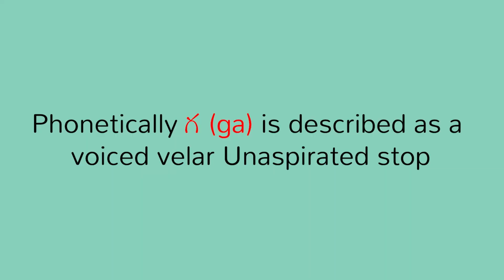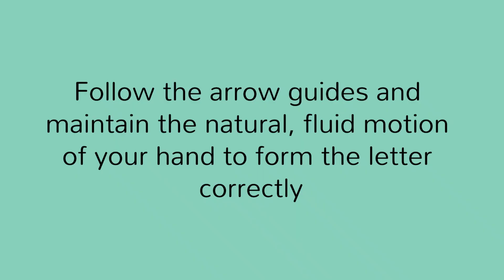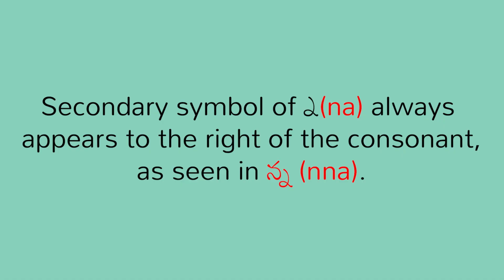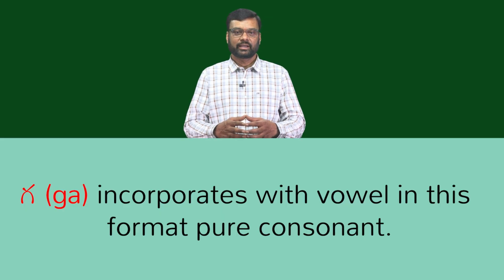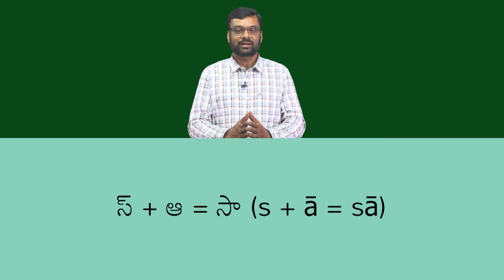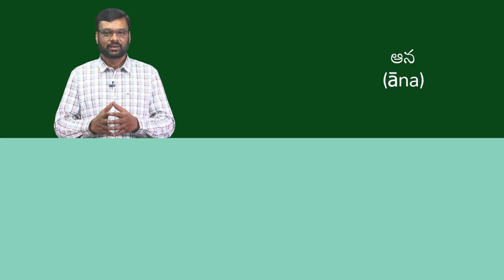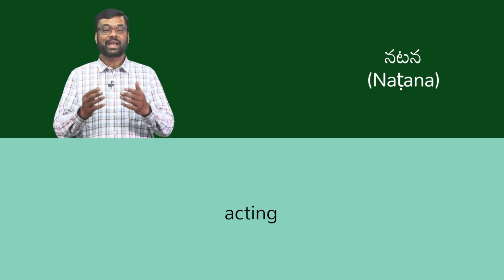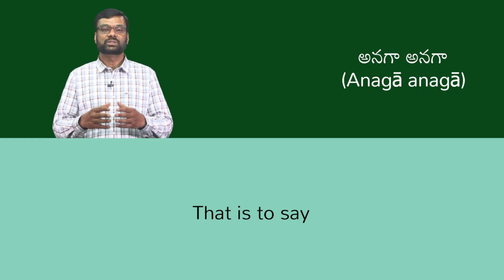Video Lecture : Telugu Script Learning through the Shape Similarity Method Group 2